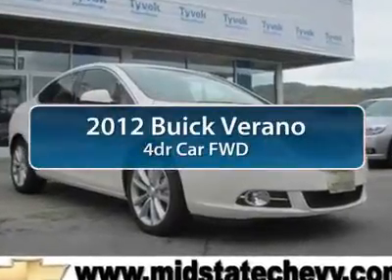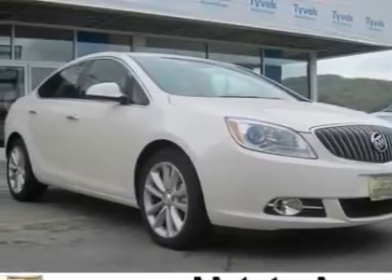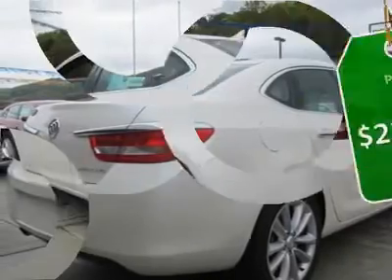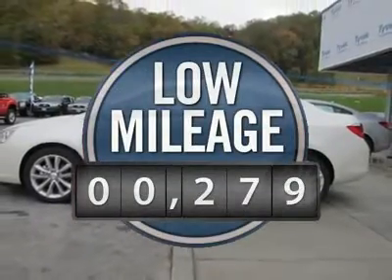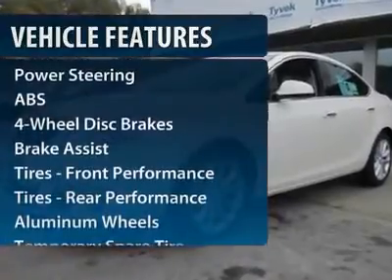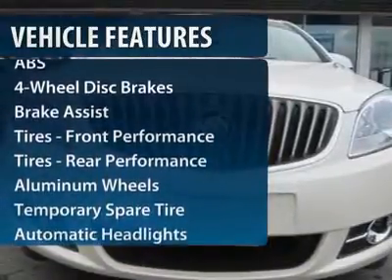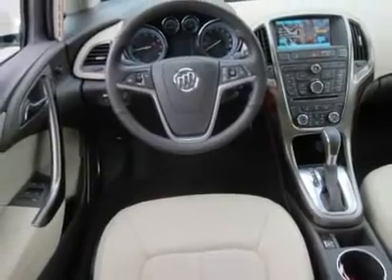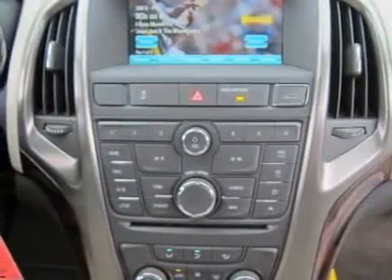2012 BUICK VERANO Sutton, WV 50014331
2012 BUICK VERANO Sutton, WV
Stock# 50014331

Mid-State Chevrolet
1947 Sutton Lane